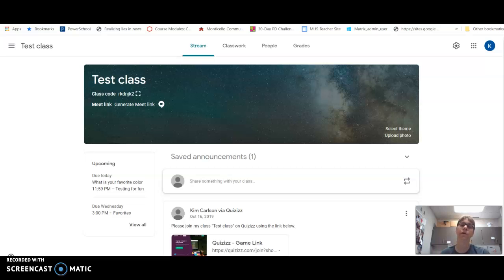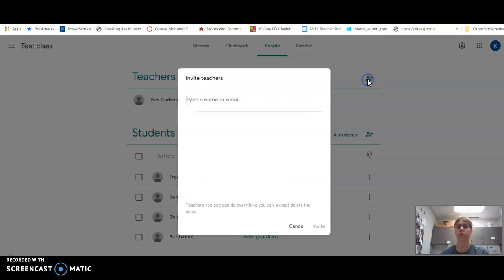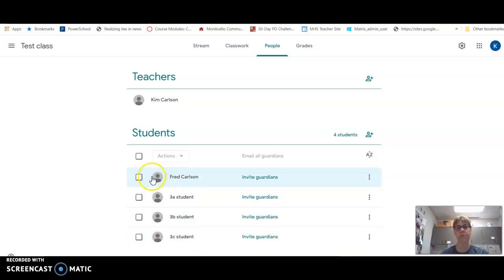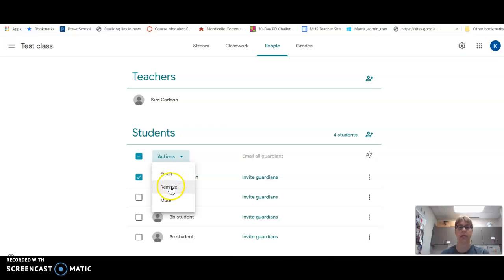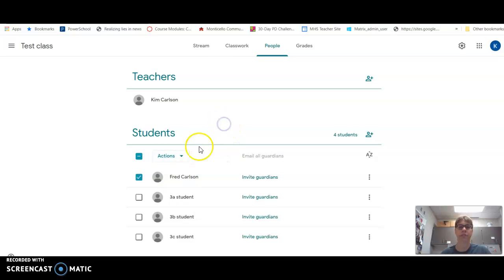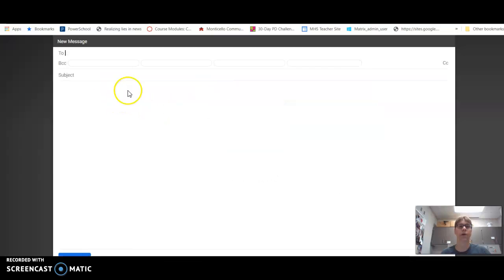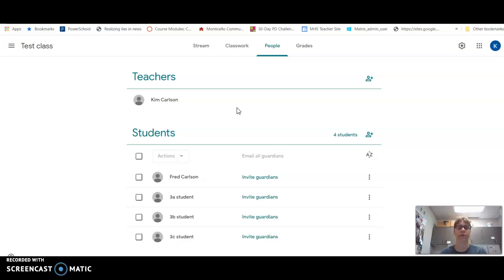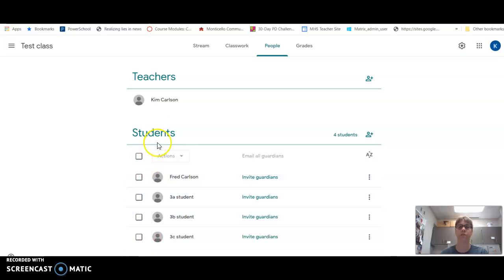People Tab in GC